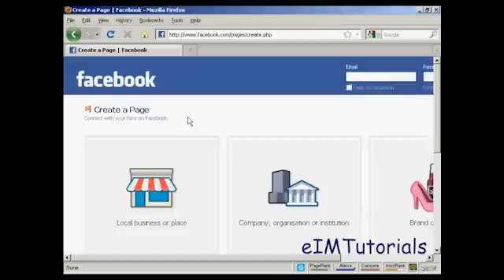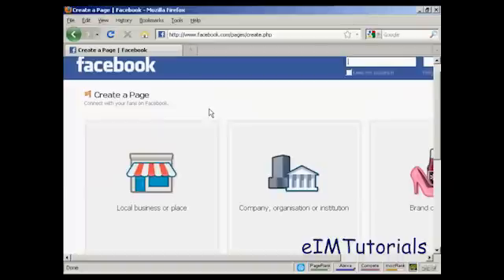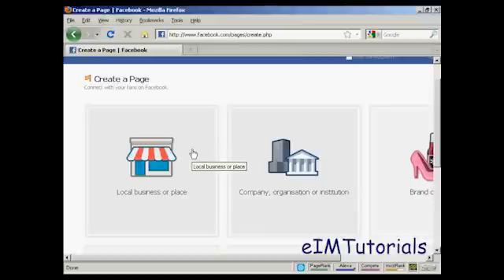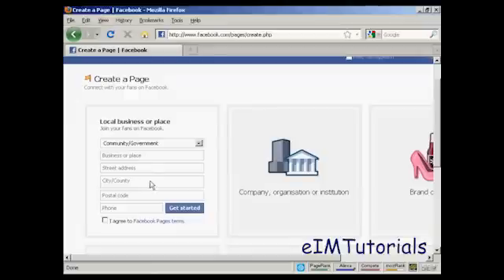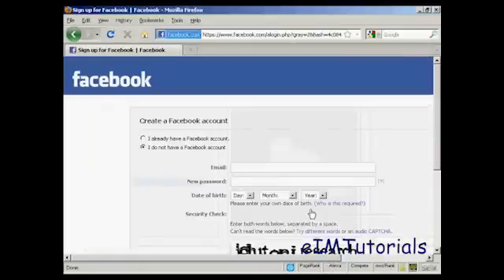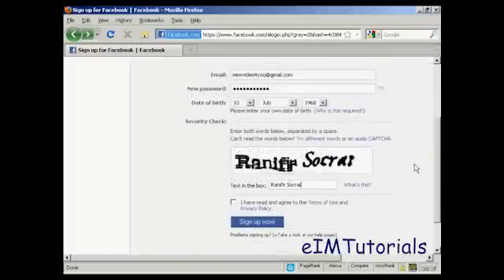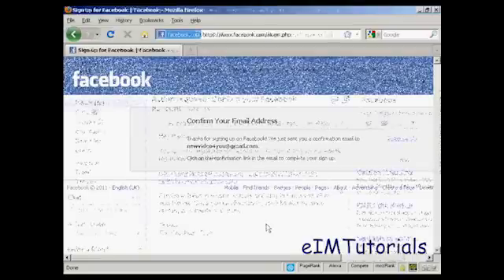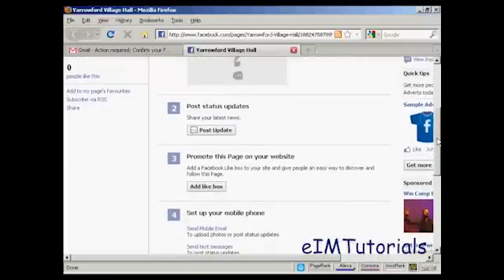eIMTutorials: How To Create A Facebook Fan Page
This video tutorial will show you How to Check Your Stats Using Awstats.